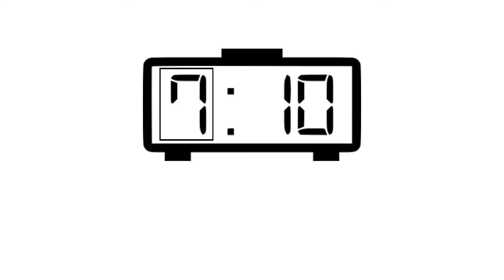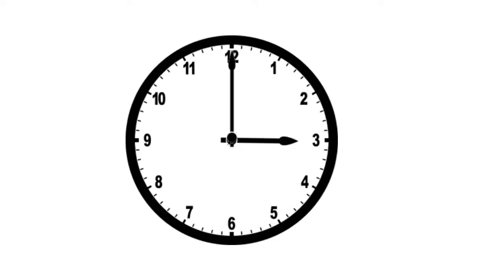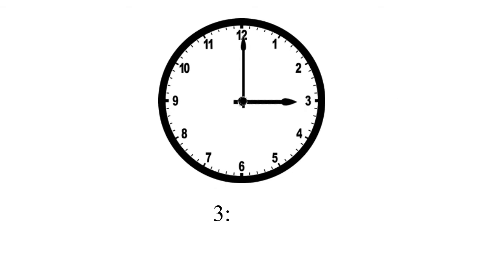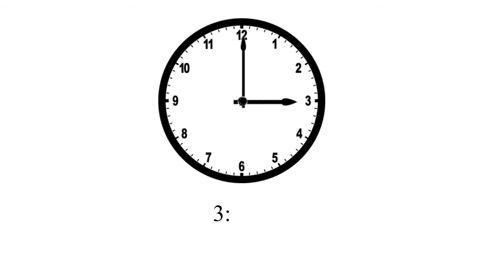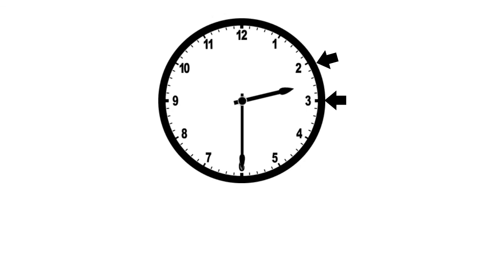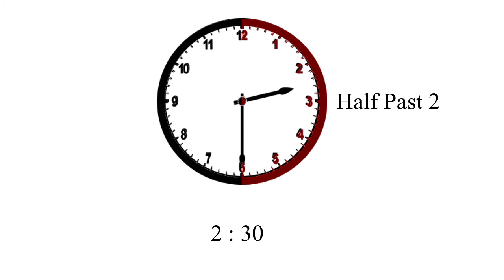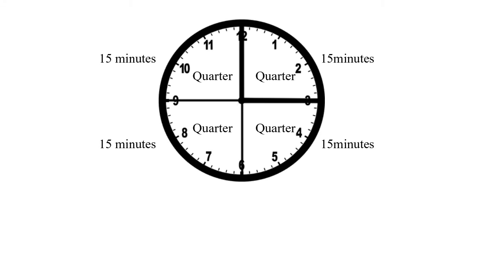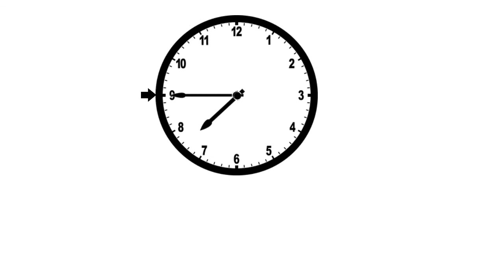Grade II Math - Time